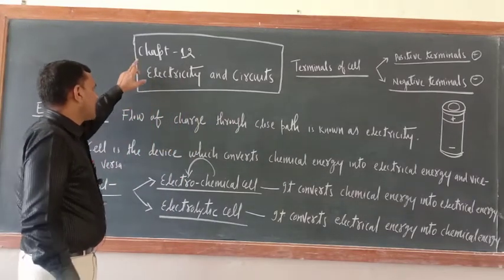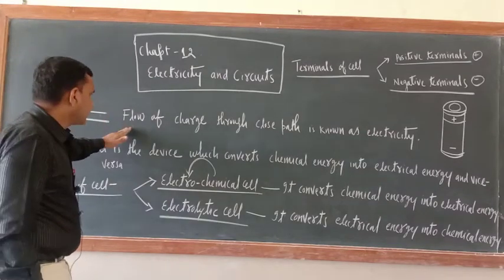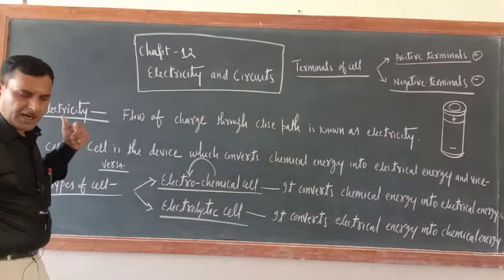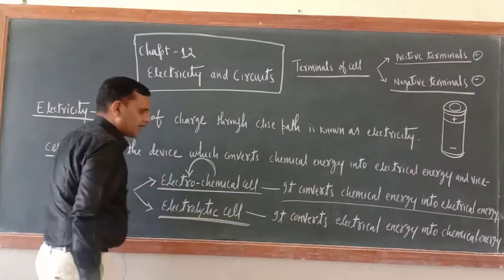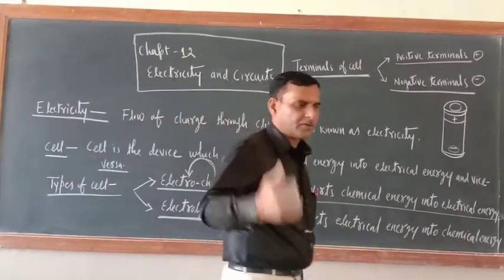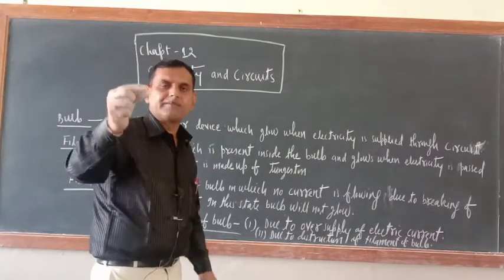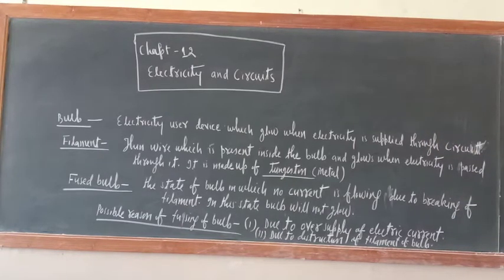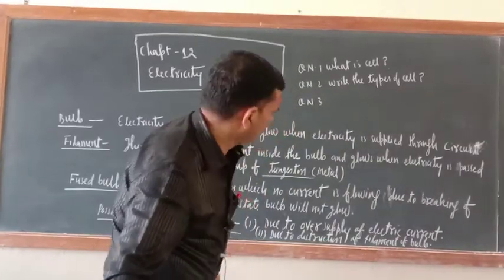6 th Science. Chapt-12. Electricity and Circuit. Dec-07